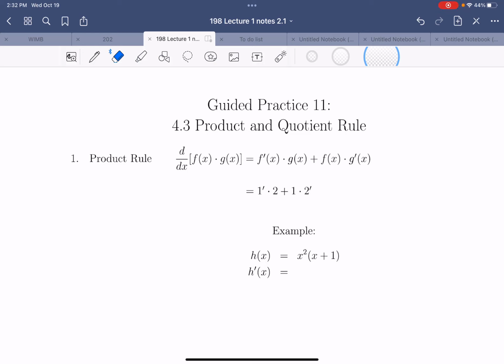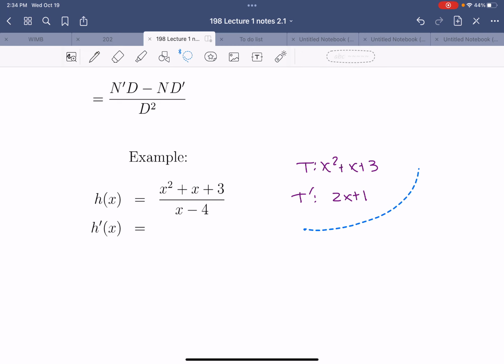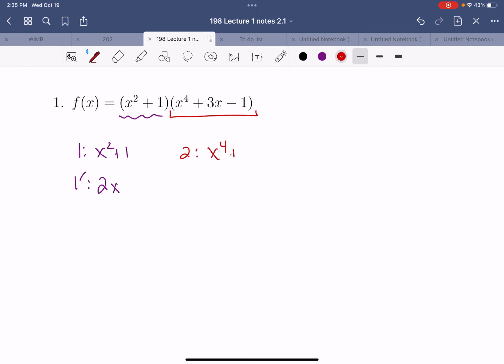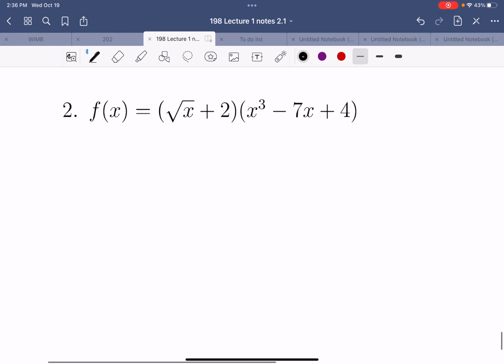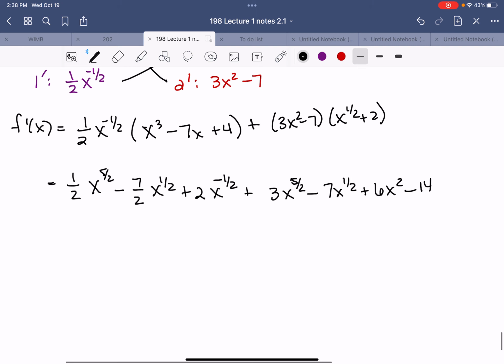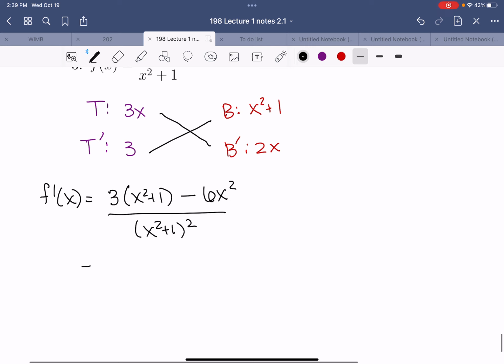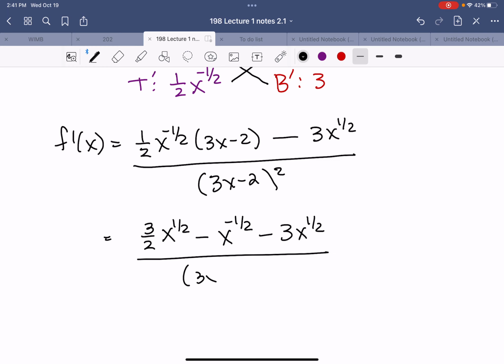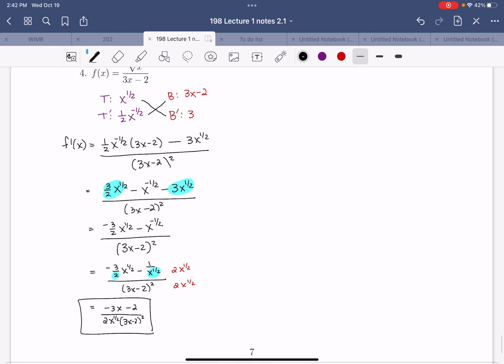198 Guided Practice 11 4.3